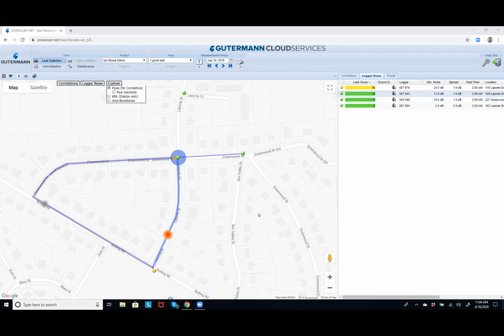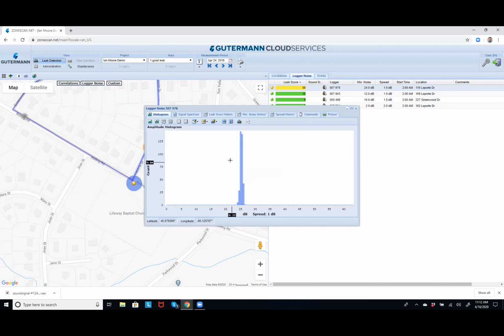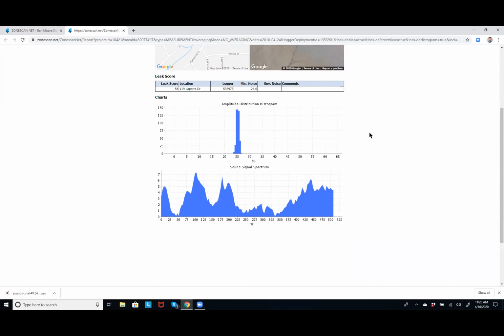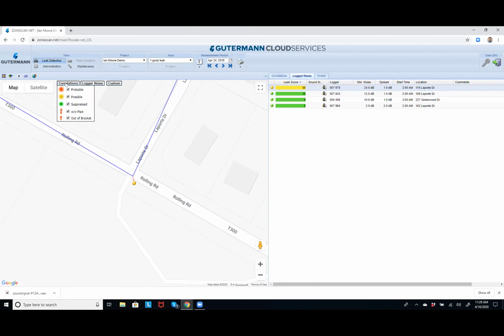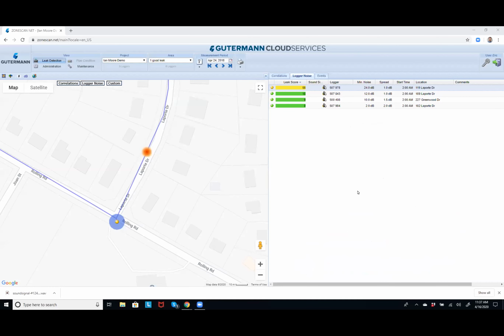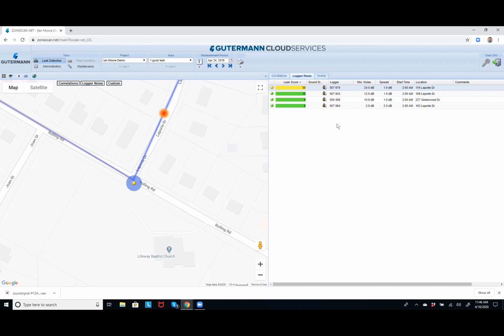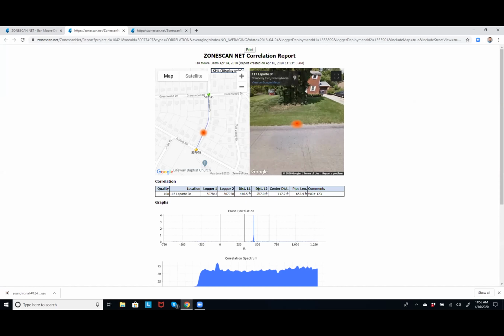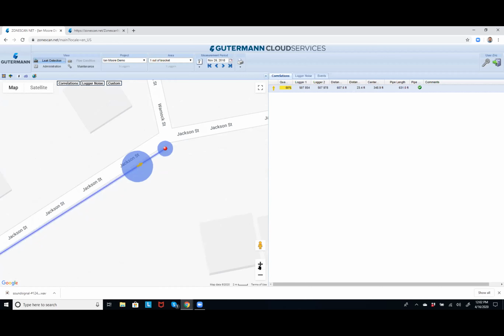Zonescan.net Training/Q&A Webinar for Existing Customers (Pt. 2)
A recording of our second live Zonescan.net webinar hosted on 4.16.20.  Eric walks through additional tips and tricks for Zonescan.net, and answers more questions from existing customers.